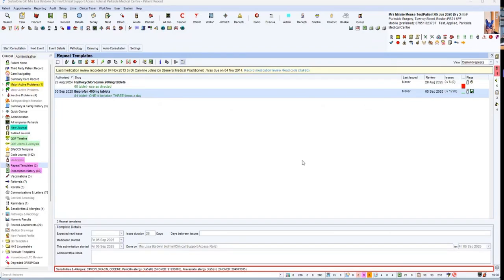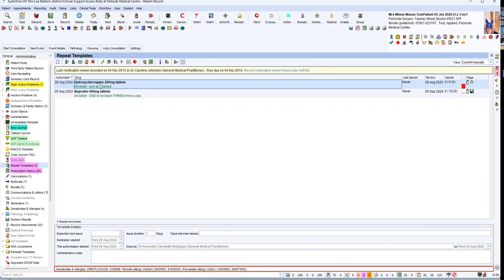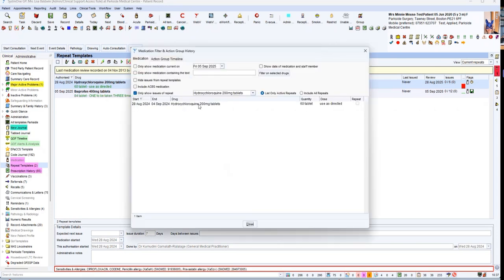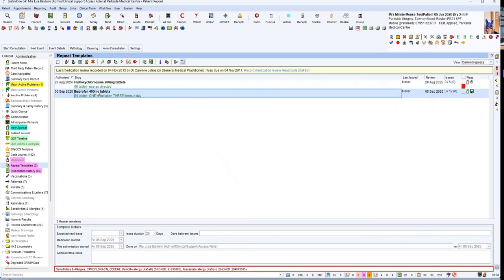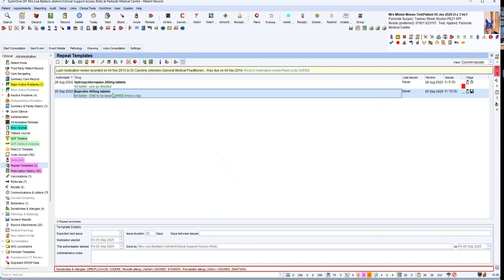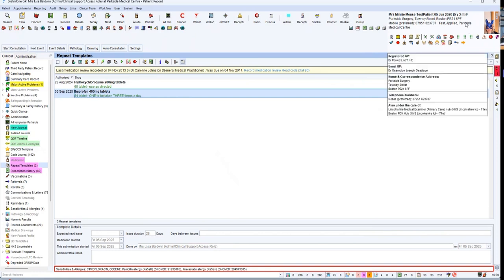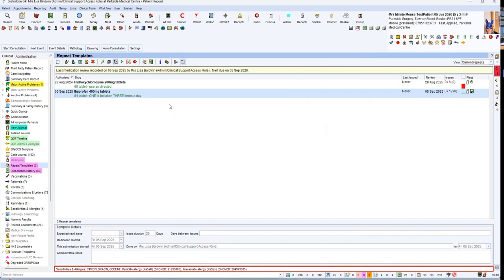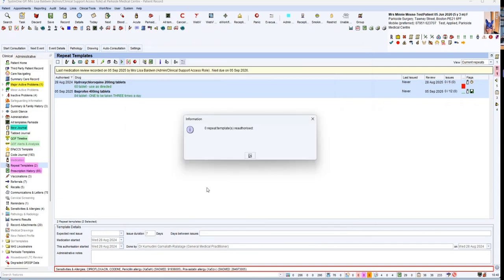Tips on how to undertake an opportunistic Medication Review